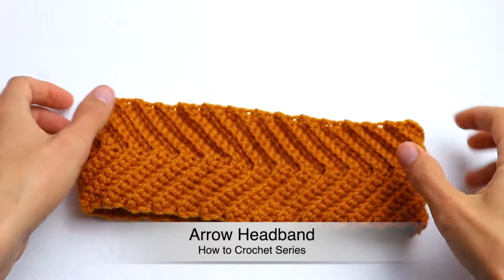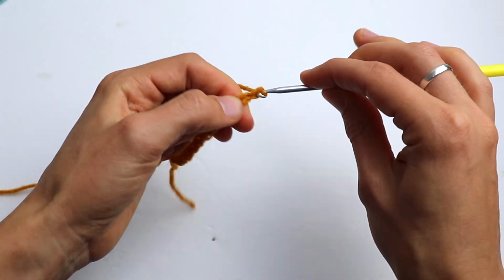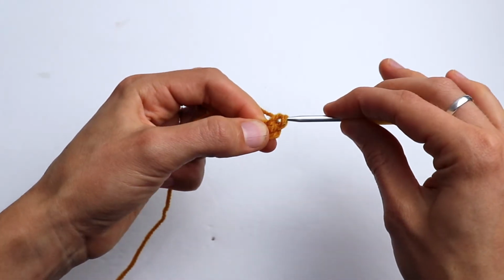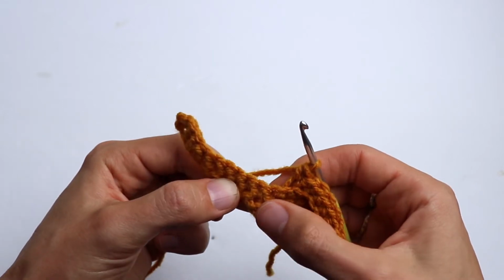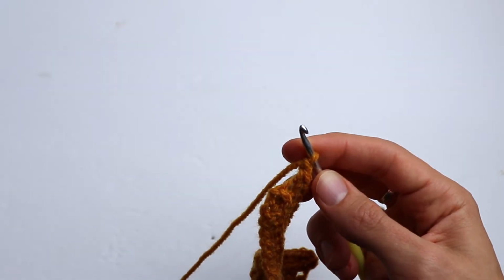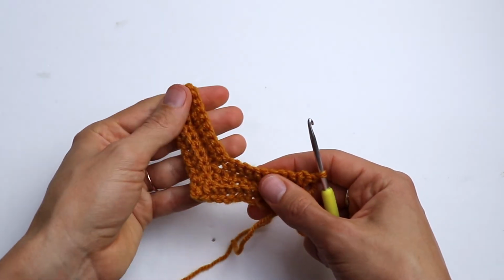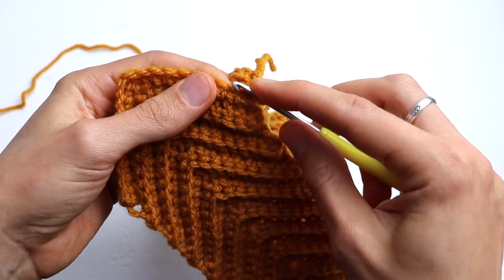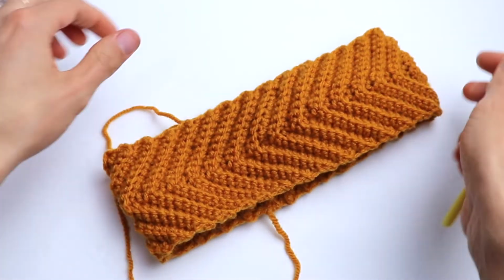Crochet Chevron Ear Warmer | Crochet Winter Headband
Learn how to crochet an ear warmer headband for this winter by following this step-by-step tutorial.